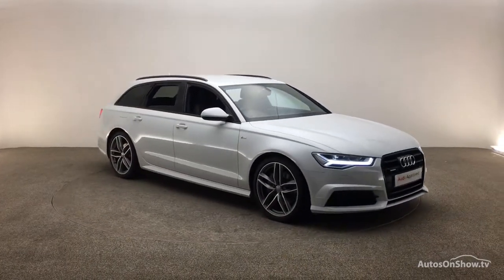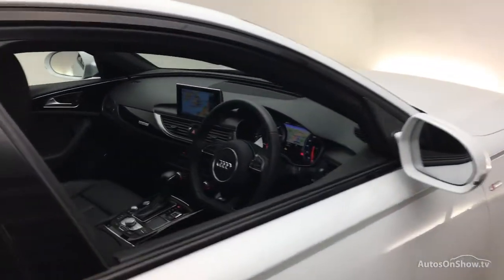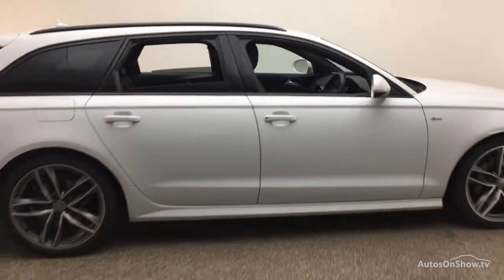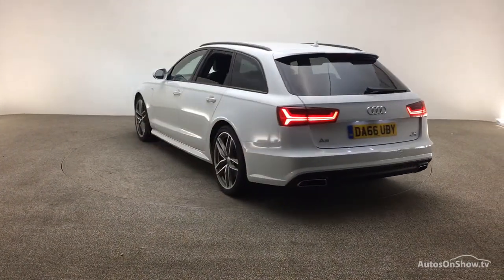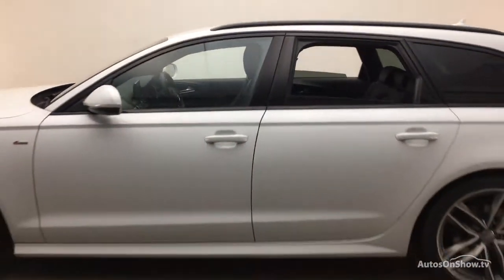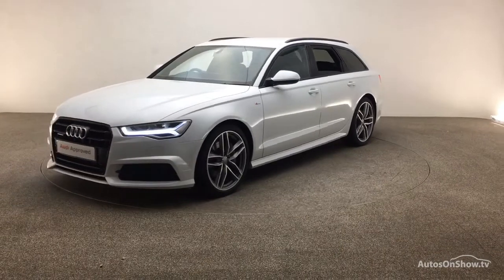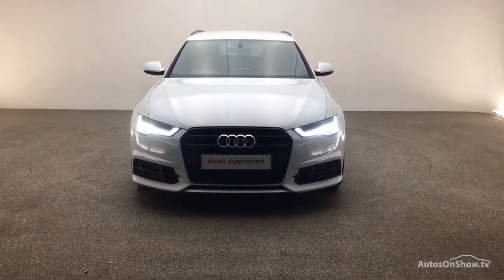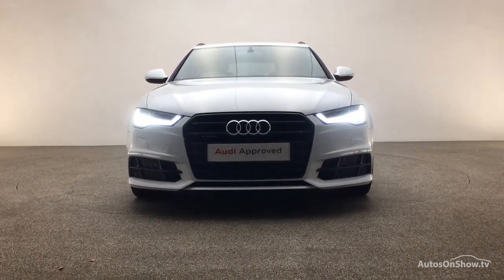DA66UBY AUDI A6 AVANT TDI QUATTRO S LINE BLACK EDITION WHITE 2016, Reading Audi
2016 AUDI A6 AVANT TDI QUATTRO S LINE BLACK EDITION ESTATE DIESEL, in WHITE